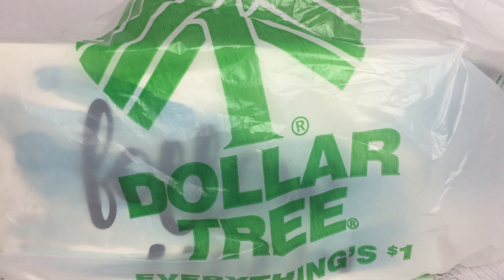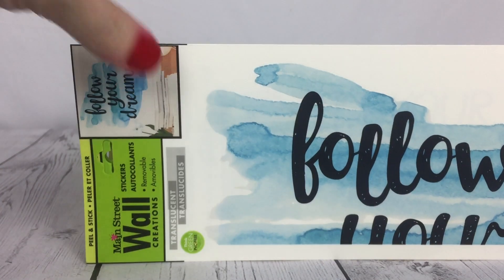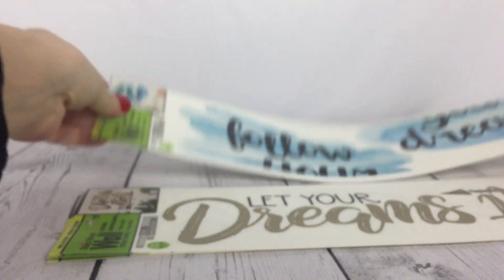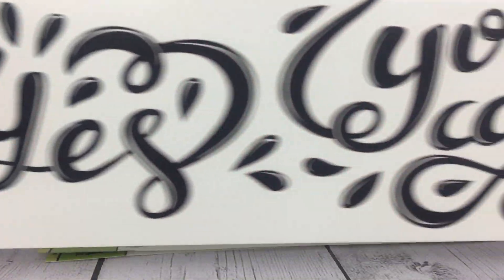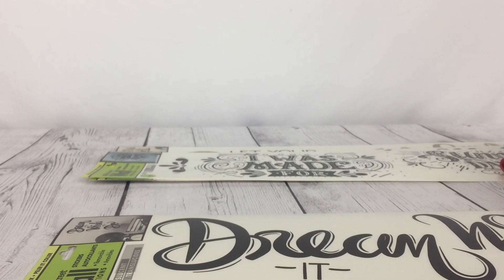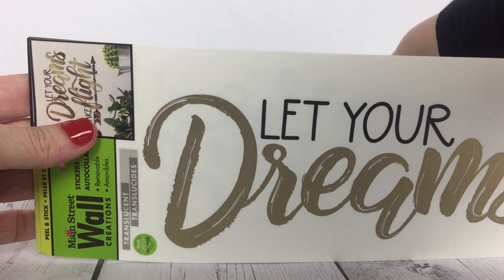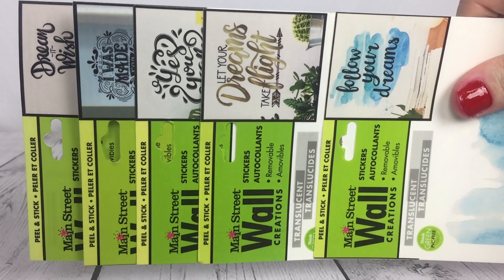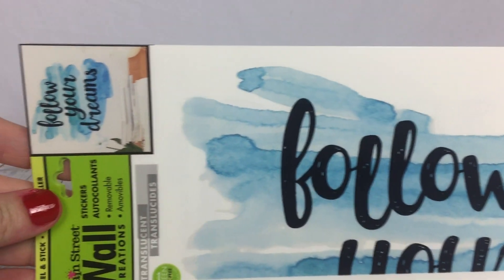💲 Dollar Tree Haul - February, 20 2019 💲